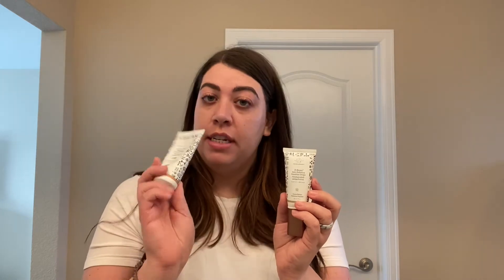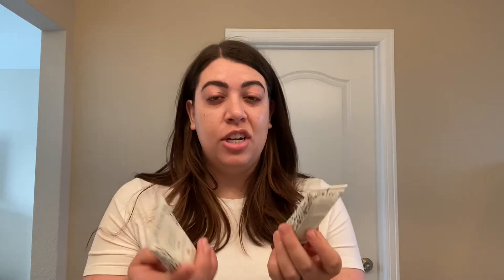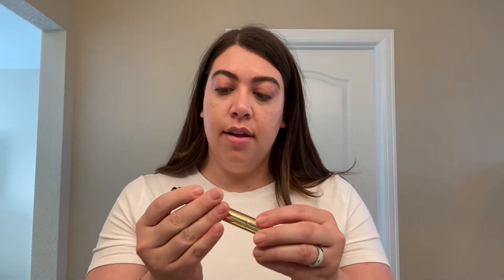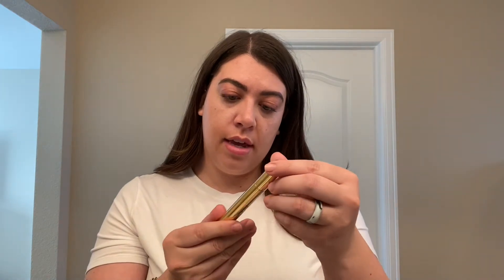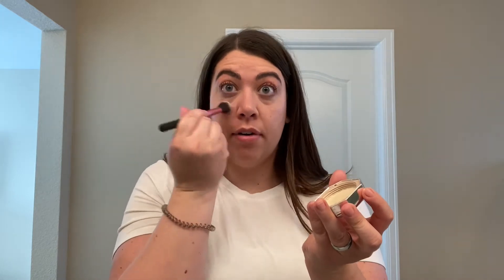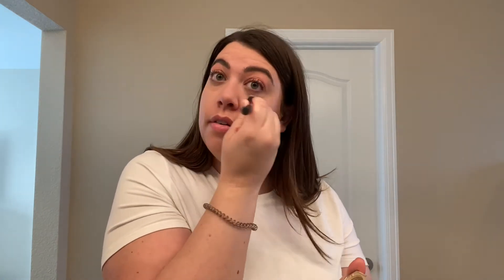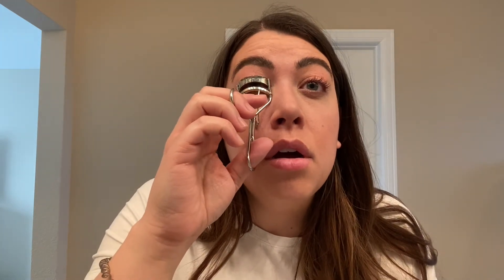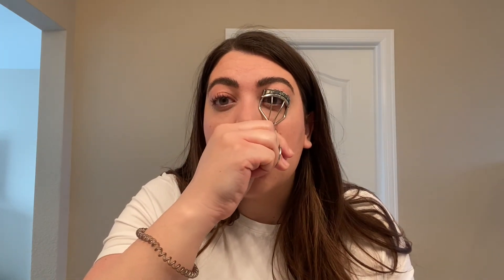Everyday Natural Makeup Routine | Lasts All Day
Products Mentioned:
Drunk Elephant Umbra Tinte™ Physical Daily Defense Broad Spectrum Sunscreen SPF 30
Yves Saint Laurent Touche Eclat All-Over Brightening Pen in Luminous Radiance

Intro photograph by Courtney Cimo Photo + Film.